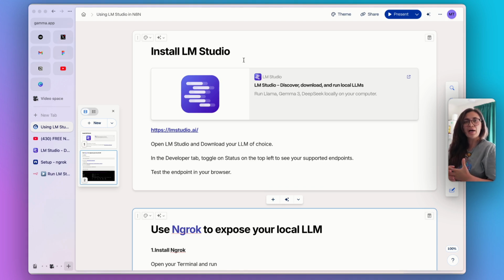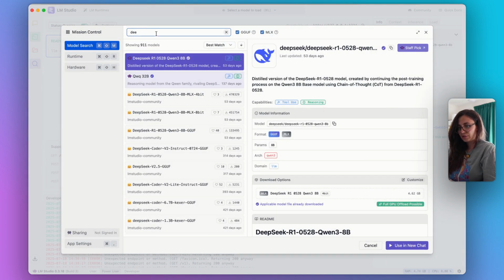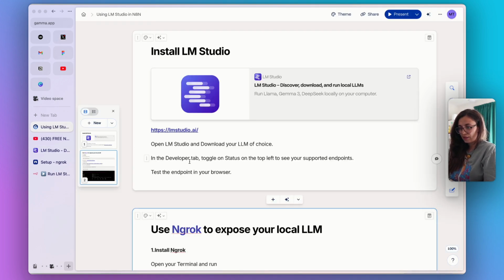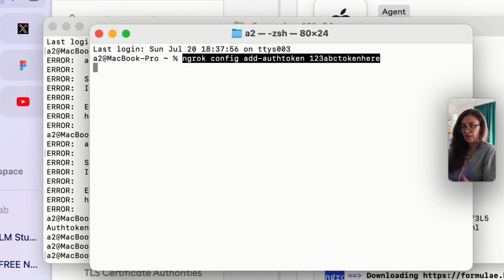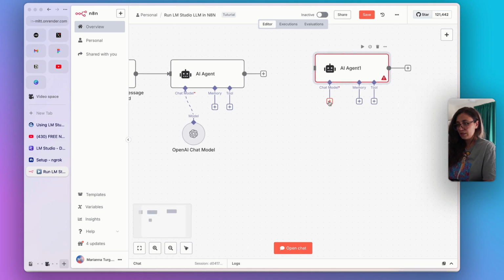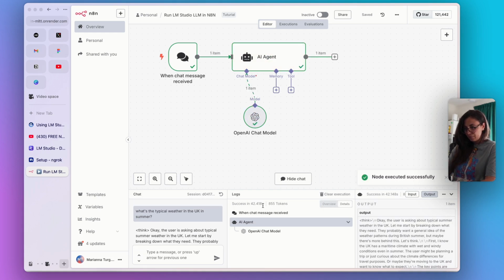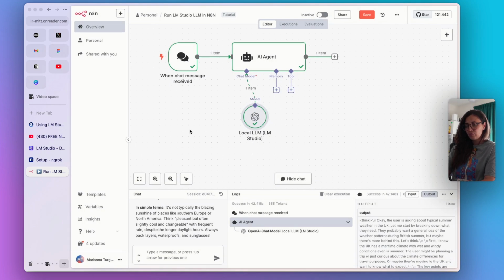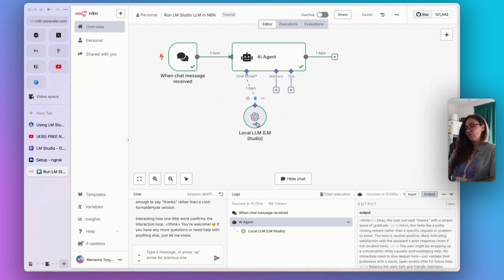Stop paying for OpenAI in your N8N workflows (LM Studio + N8N)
Learn how to download LLMs to your local machine using LM Studio and use them for free in your N8N workflows. This is a way you can use an LLM without paying for tokens.

Open LM Studio and Download your LLM of choice.

In the Developer tab, toggle on Status on the top left to see your supported endpoints.

Test the endpoint in your browser.
1.Install Ngrok
Open your Terminal and run
👾 brew install ngrok

4.In your Terminal again, run:
👾 ngrok config add-authtoken YOUR-API-KEY